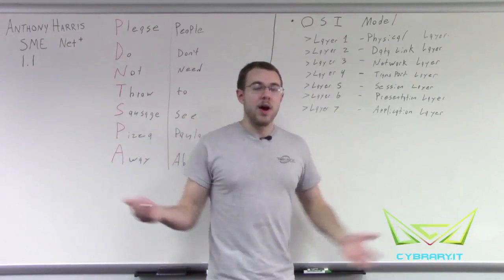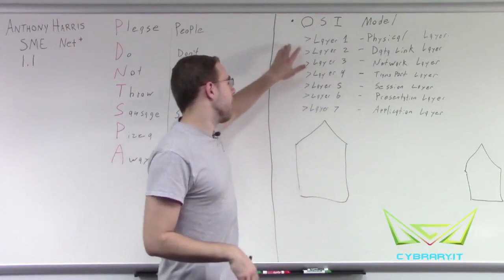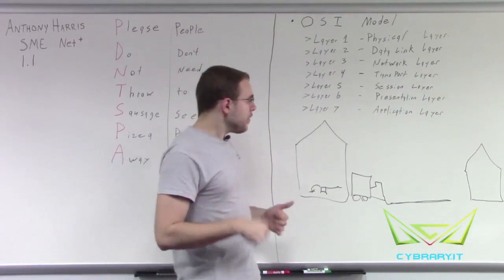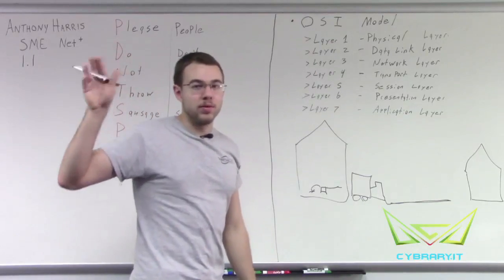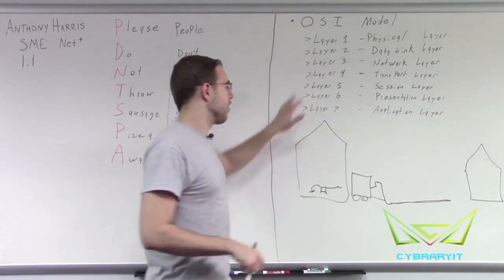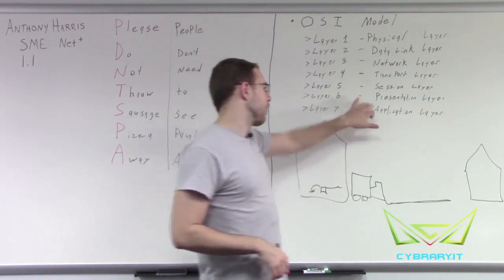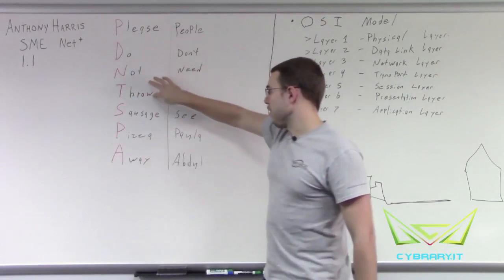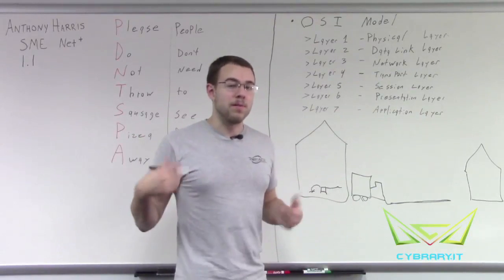Network + Module 1 1 Part 01 OSI and TCP IP Models Overview